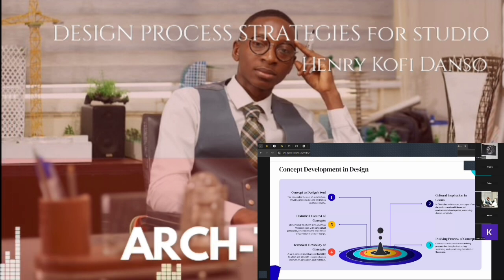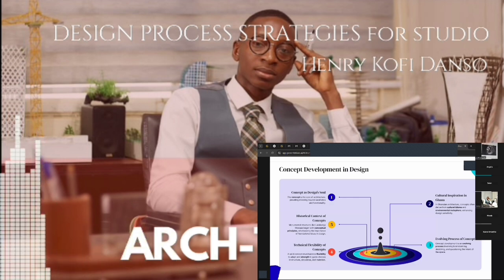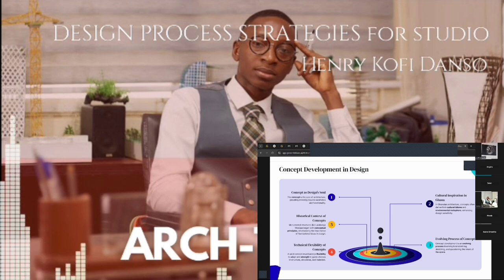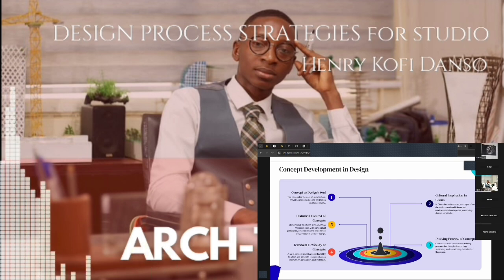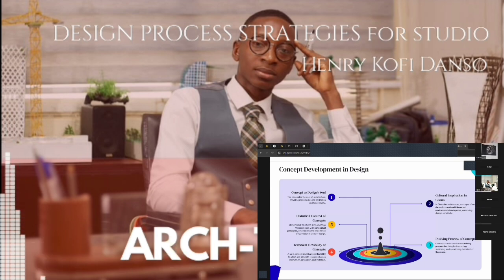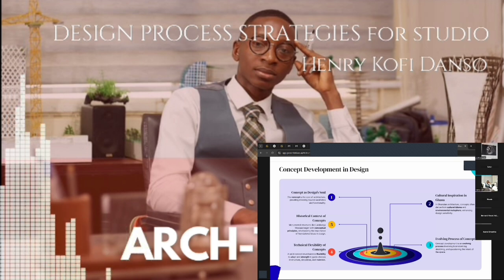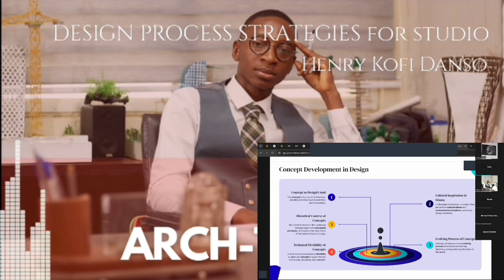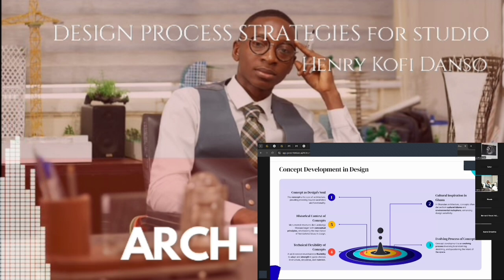DESIGN PROCESS STRATEGIES FOR STUDIO 1E- Henry Kofi Danso